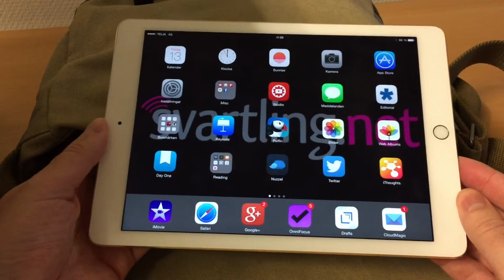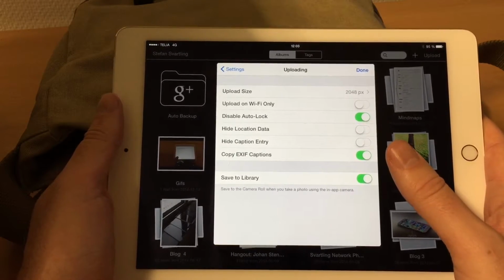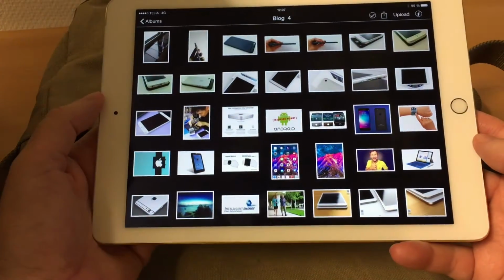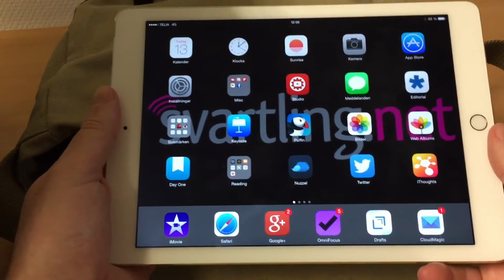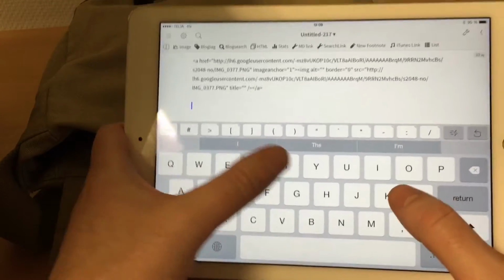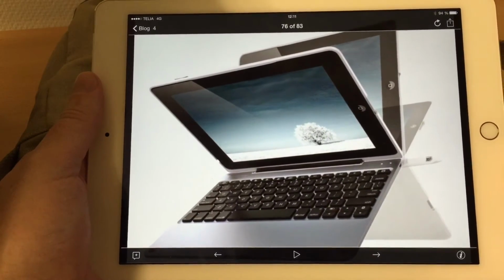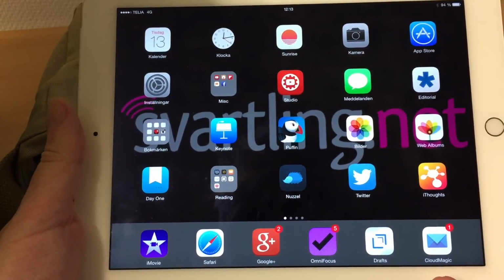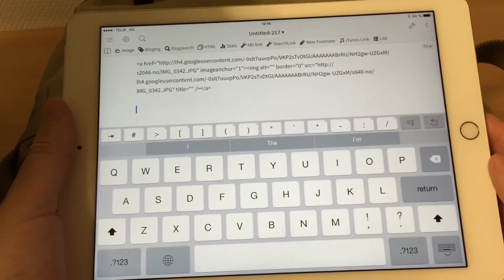This is how easy it is to use images for blogging on your iPad or iPhone | svartlingcast 007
In episode 7 of my video show svartlingcast I show you how easy it is to upload and use images for blogging on your iPad or iPhone, totally free. Check it out!

Watch related videos from the svartlingcast playlist (sorted from oldest to newest)